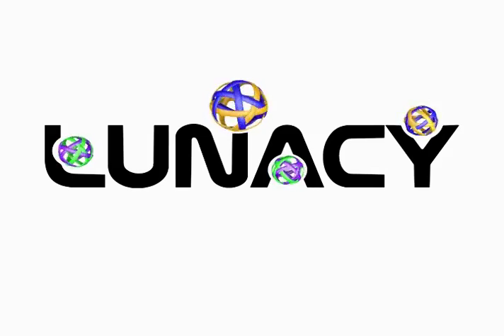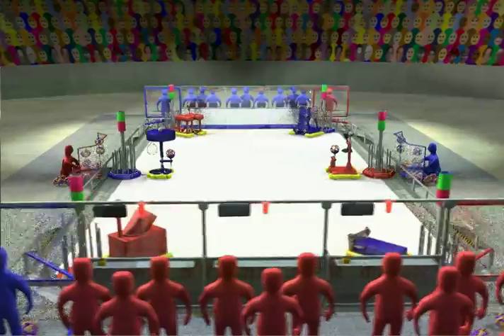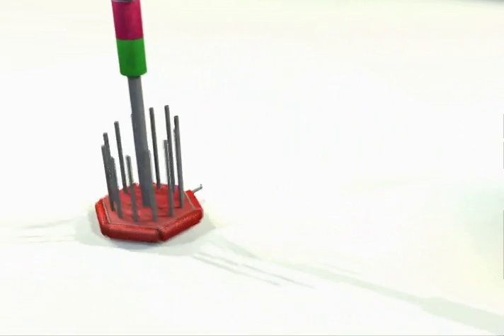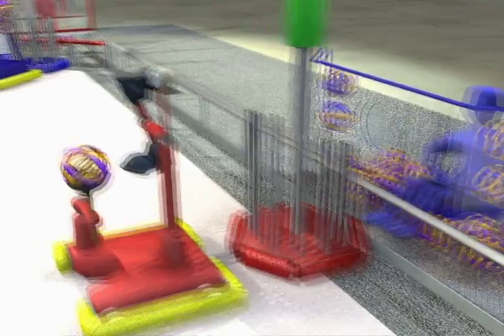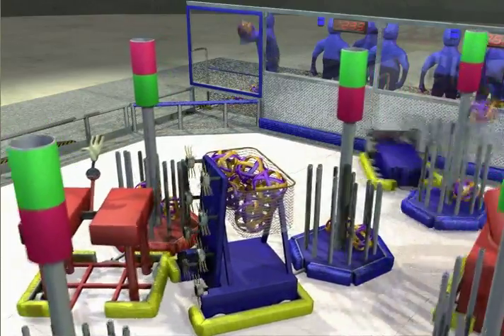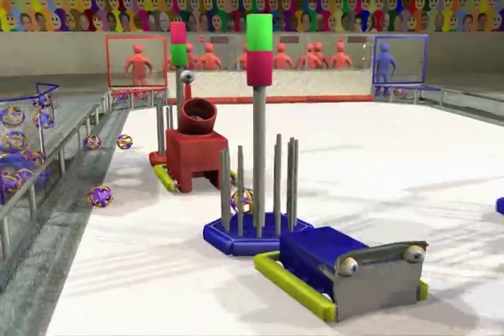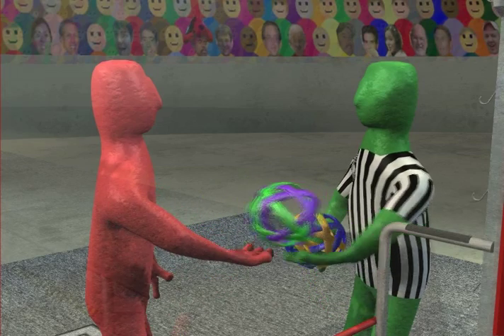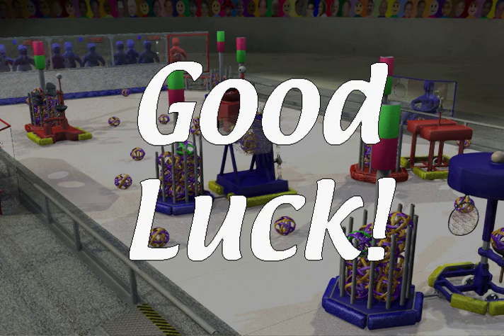FIRST Robotics 2009 Game Animation